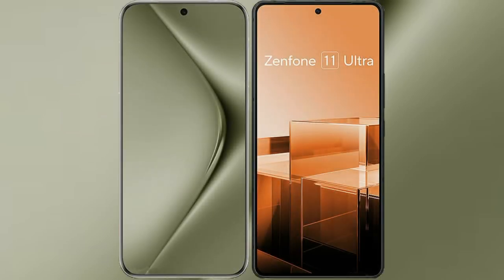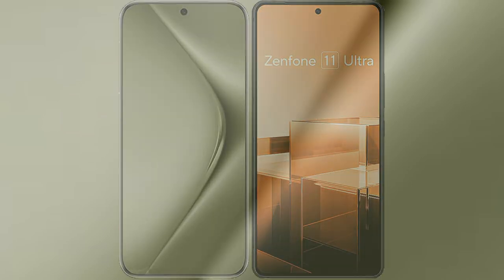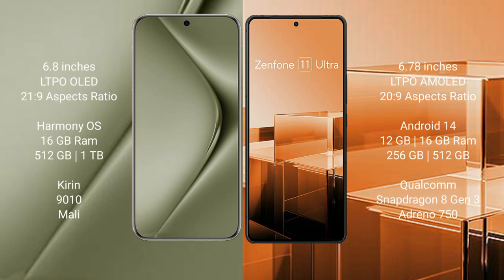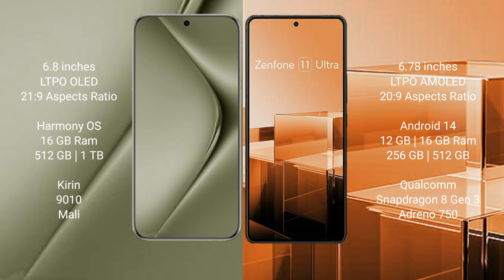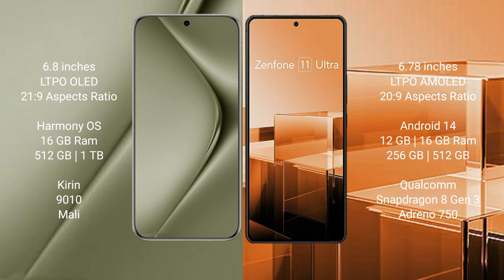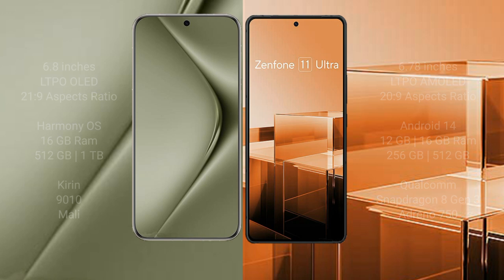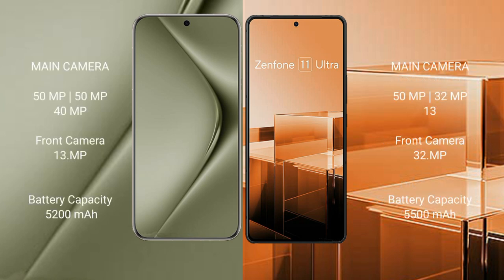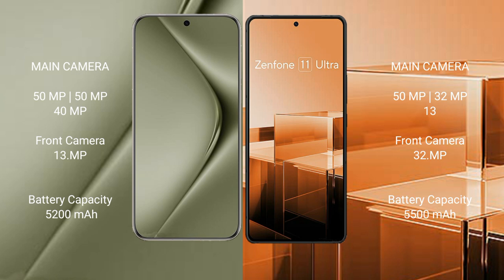Huawei Pura 70 Ultra vs Asus Zenfone 11 Ultra Review